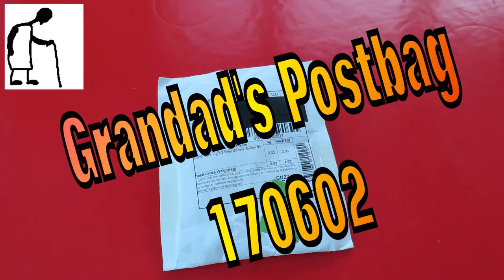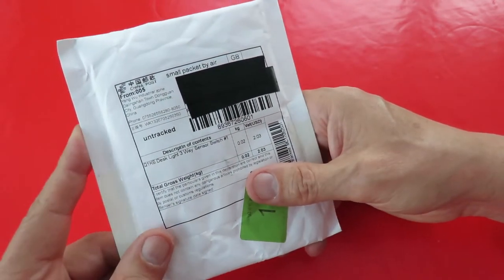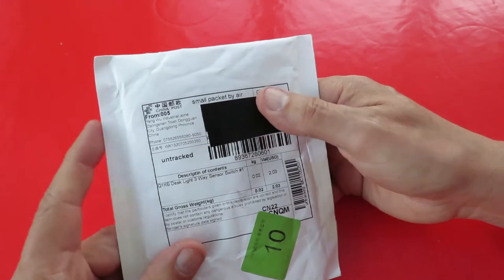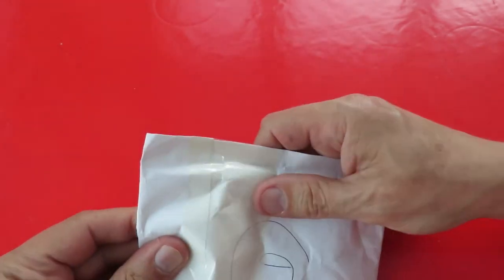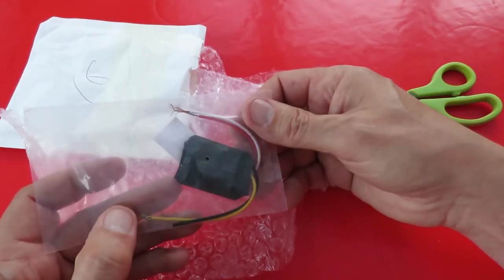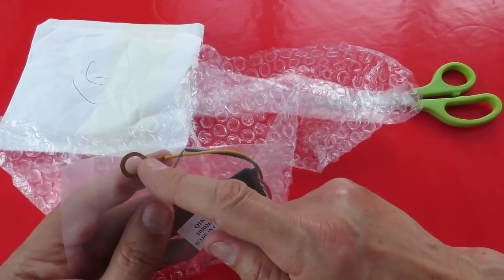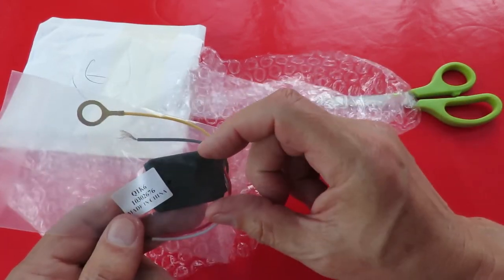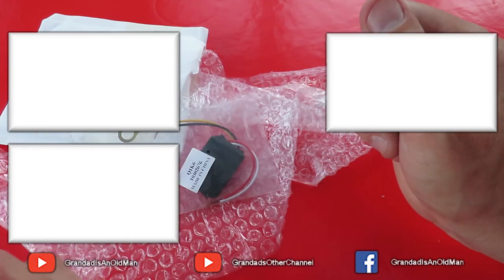Grandad's Postbag 170602 Touch Sensor Module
Grandad's Postbag 170602 Touch Sensor Module. Full video to follow using this module.
Touch sensitive TOUCH ME lamp Touch Sensor replacement. Back in 2013 I did a tear down video on one of those touch sensitive "touch me" lamps that switch on and off when you touch the body of the lamp. I had changed the bulb and checked the fuse without success so decided the switching circuit had died giving me an excuse to take the lamp apart to see what was inside. Inside the lamp we find an nice little black box containing some circuitry that detects your touch and switches on the light. In the comments on that video several people suggested which component might have failed and suggested I could repair it. Since then the complete modules have been available on eBay at varying prices. Recently after receiving a few more comments on my old video I decided to buy a replacement module and see if it would work. IF YOU CHOOSE TO DO THIS HERE ARE A FEW POINTS TO BEAR IN MIND
1. We are working with MAINS power so a mistake can have LETHAL consequences, do not try this if  you are inexperienced working on mains power. Be safe and use a qualified electrician.
2. Many of these modules have different wiring colours and I have Googled wiring diagrams and found many completely CONFLICTING schematics so you may struggle to understand how the module should be wired.
3. Even after I had satisfied myself I had identified a suitable schematic it didn't work and I had to swap the wires before I was successful.

3 Way Desk light Parts Touch Control Sensor lamp Switch Dimmer for Bulbs